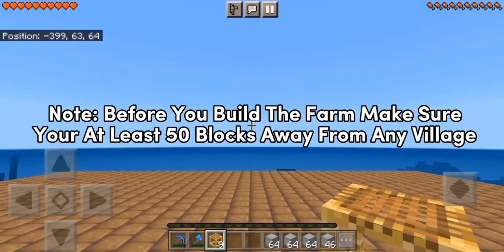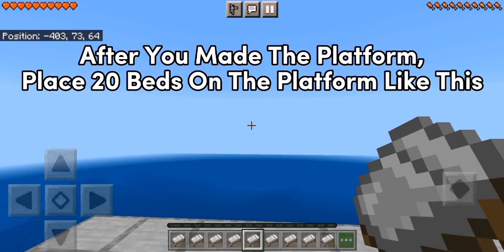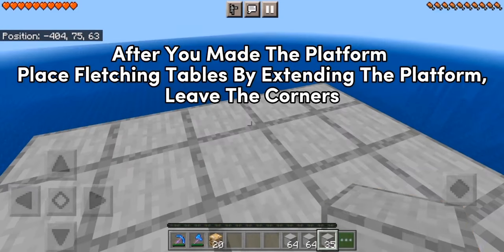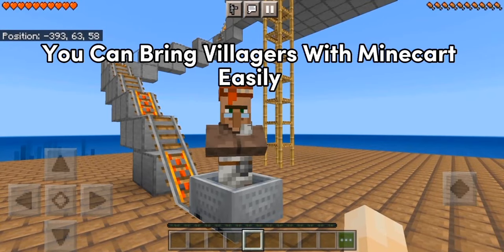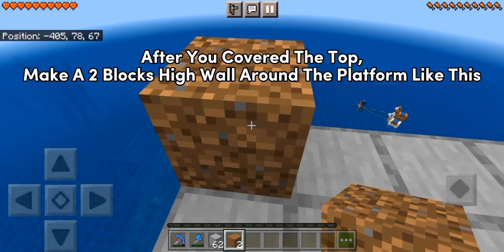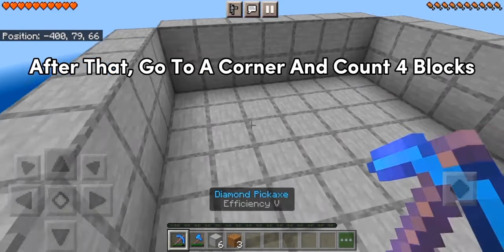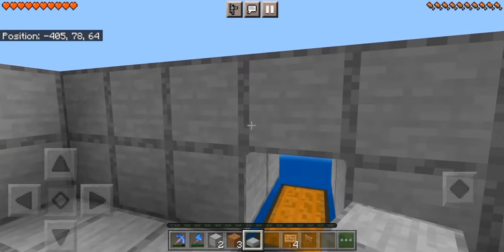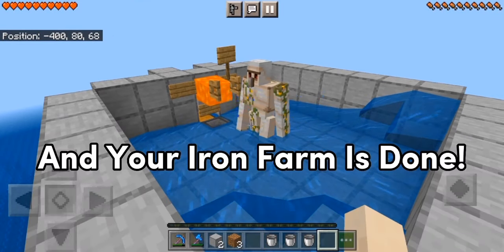Minecraft Iron Farm 1.21 (MCPE/Xbox/PS4/PC) *CHECK THE DISCRIPTON*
Minecraft Iron Farm 1.21.

HEY GUYS TODAY I'LL SHOW HOW TO MAKE A IRON FARM FOR BEDROCK EDITION, AND THIS IRON FARM PRODUCES 600+ IRON INGOTS.

NOTE:
1.MAKE SURE YOUR IRON FARM SHOULD BE 50-100 BLOCKS FAR FROM ANY BEDS OR WORK STATIONS.

2. 0:25 Platform Should Be 7 BY 7

minecraft,
minecraft 100 days,
minecraft song,
minecraft house,
minecraft music,
minecraft house tutorial,
minecraft 1.19,
minecraft videos,
minecraft allay,
minecraft ancient city,
minecraft automatic farm,
a minecraft mod review,
a minecraft story,
a minecraft mansion,
minecraft builds,
minecraft but,
minecraft bedwars,
minecraft build hacks,
minecraft bedrock,
minecraft building ideas,
minecraft but you can mine anything,
minecraft build battle,
minecraft building tutorial,
bedwars minecraft,
better minecraft,
believer minecraft,
build house minecraft,
build hacks minecraft,
base minecraft,
minecraft castle tutorial,
minecraft castle,
minecraft channel,
minecraft city,
minecraft creeper farm,
c minecraft pocket edition,
minecraft duplication glitch